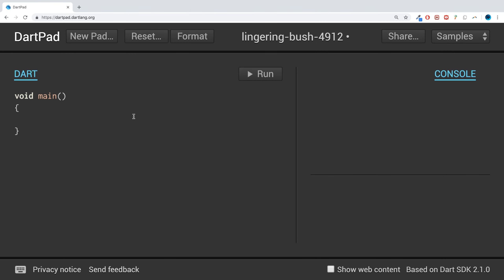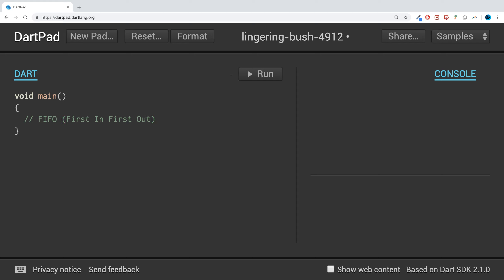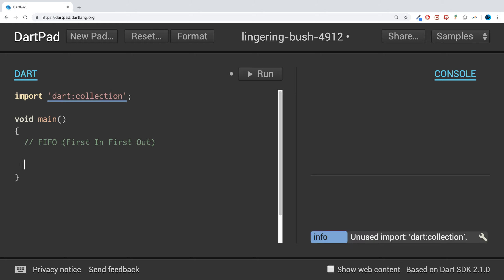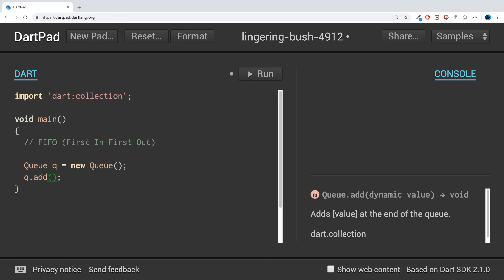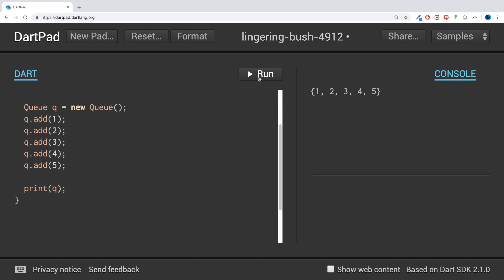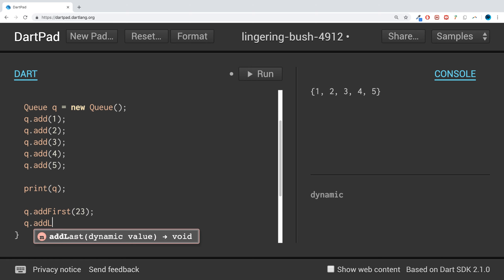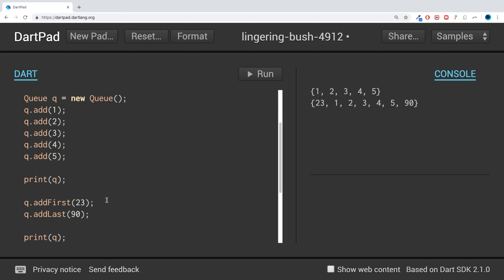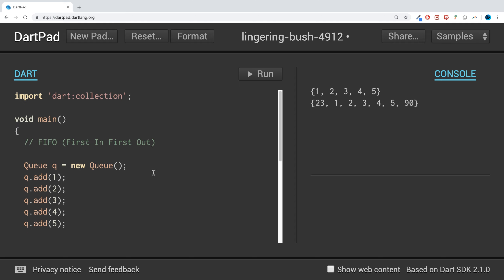Queue - Dart Programming